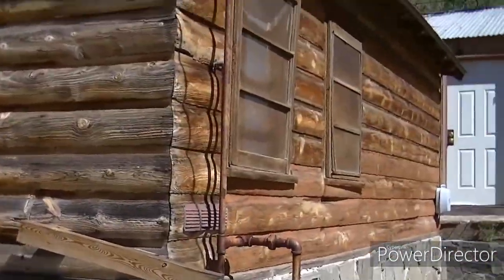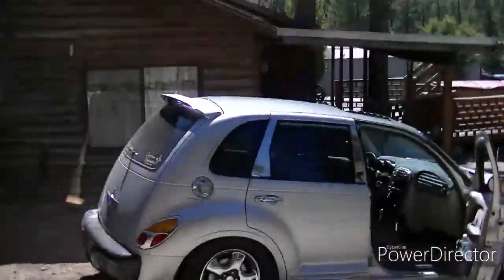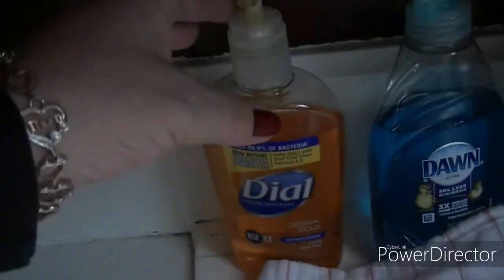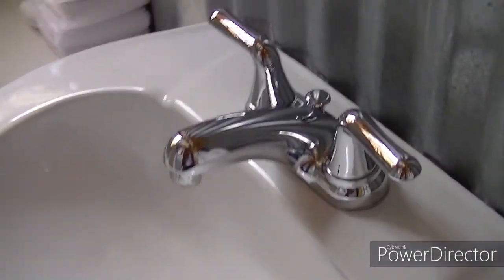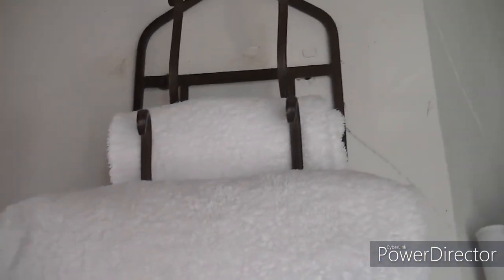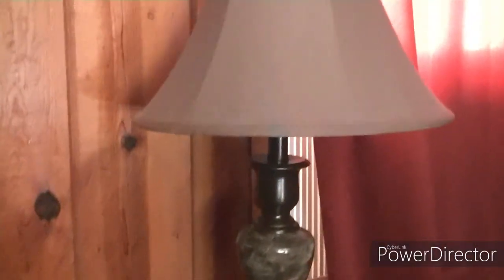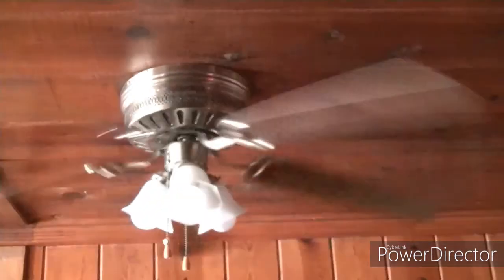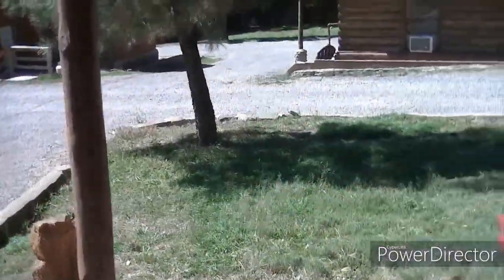Cute Rustic Cabin Tour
Our Mountain Vacation. We had a blast enjoying nature and loads of fishing. Come see the deer cabin we stayed in. Rustic, cozy, and fun.